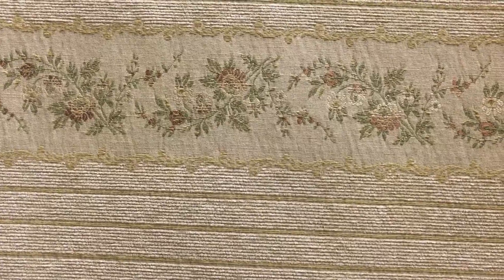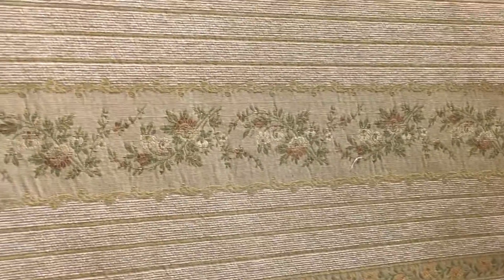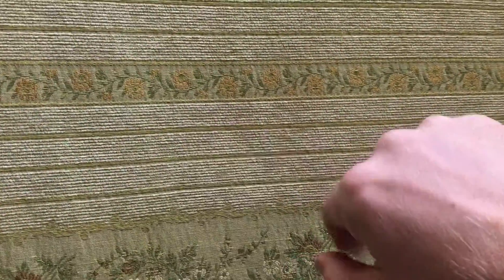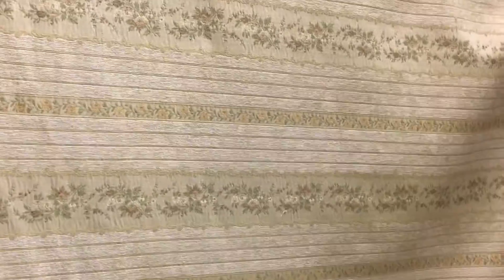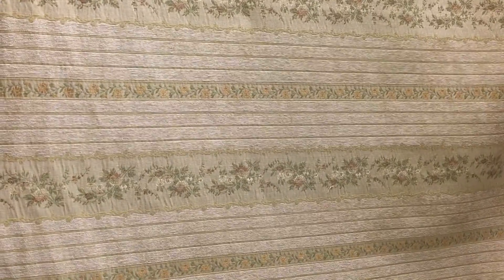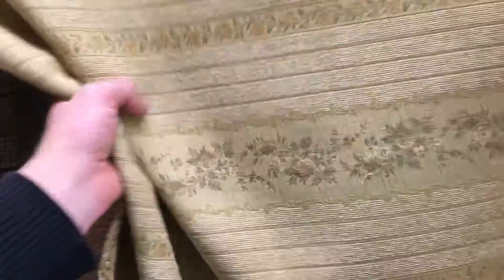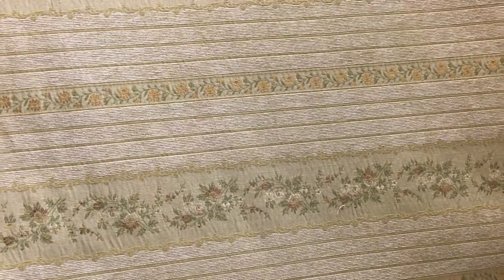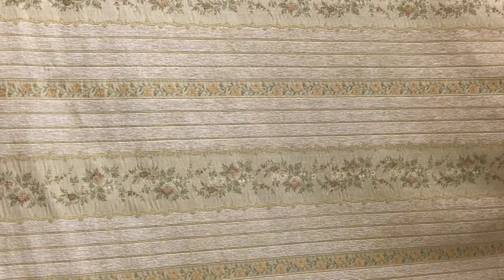Tan Chenille Floral Embroidered Ribbon Upholstery Fabric By The Yard 54"W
54 Inches Wide.